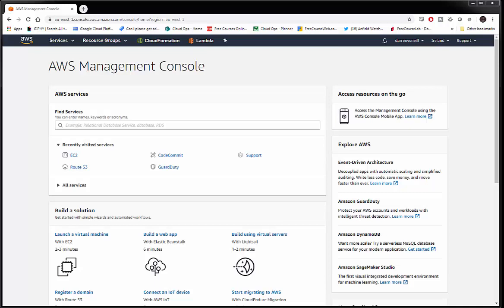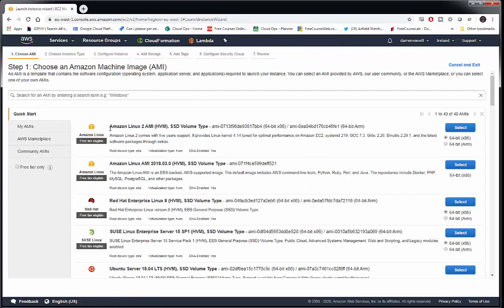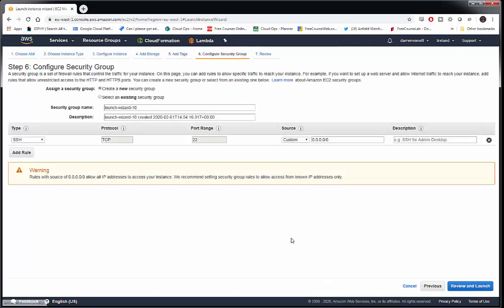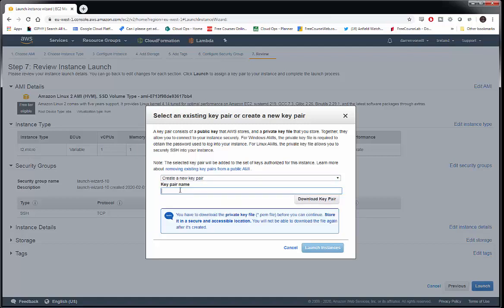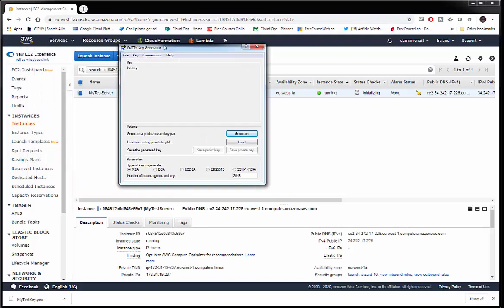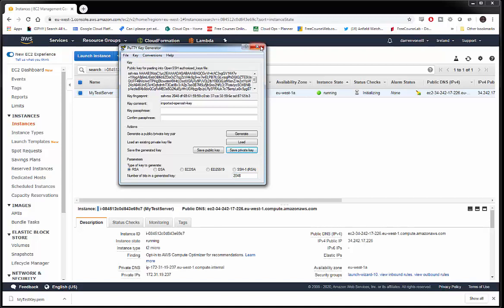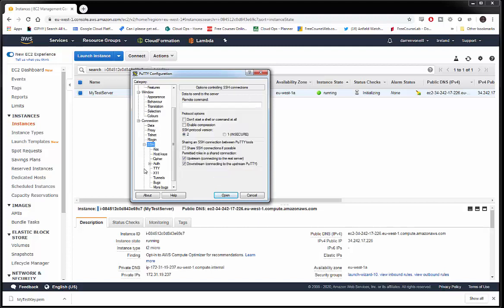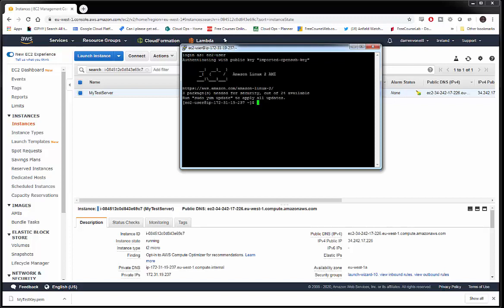How To Setup Amazon Linux On AWS 2021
This AWS tutorial will show you how to set up AWS Linux on AWS.

The Amazon Linux AMI is a supported and maintained Linux image provided by Amazon Web Services for use on Amazon Elastic Compute Cloud (Amazon EC2). It is designed to provide a stable, secure, and high performance execution environment for applications running on Amazon EC2

By the end of this tutorial the watcher will know how to setup amazon Linux on AWS.

Tutorial updated in 2021